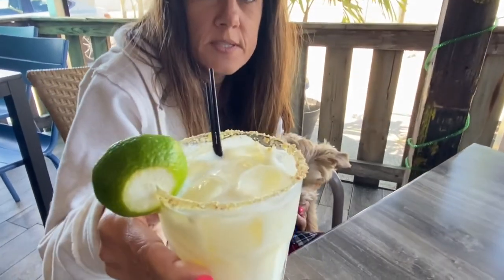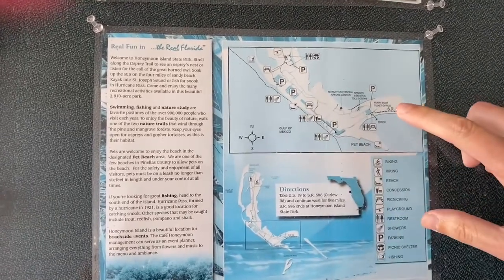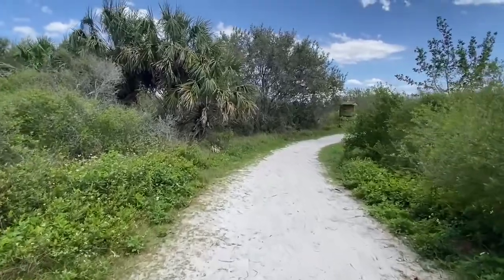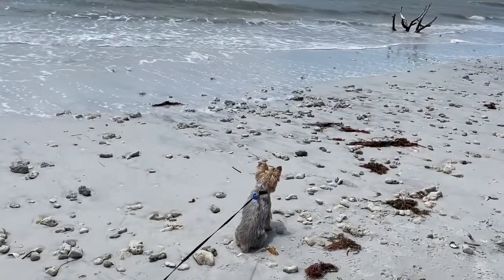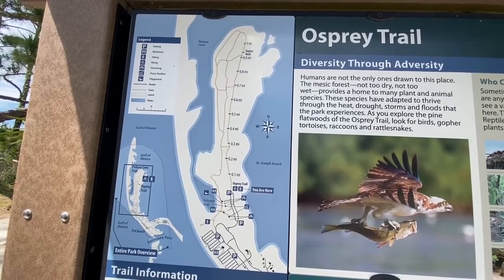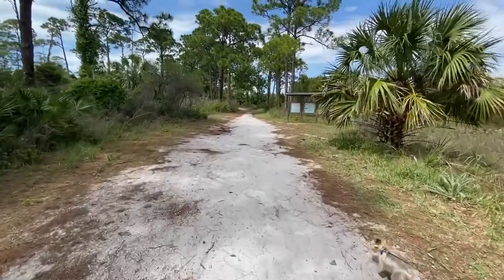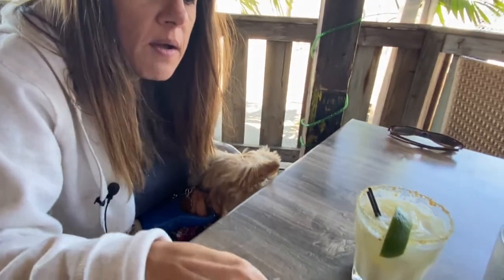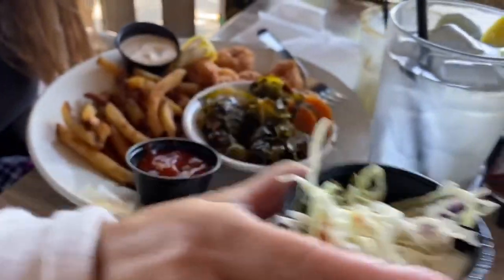Beaches, Nature Trails, and Doggies at Honeymoon Island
Come join our relaxing stroll through one of Tampa Bay's hidden gems: Honeymoon Island State Park.  We explore the white sand beaches, do some bird watching in the nature trails, and later explore some of the local seafood.

Which state parks are your usual go to for some rest and relaxation?  Let us know down in the comments.